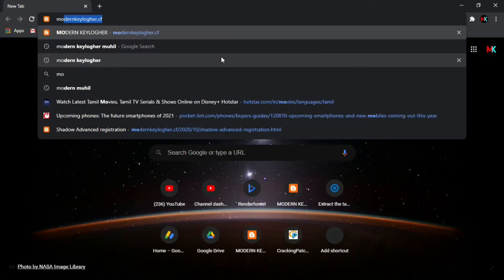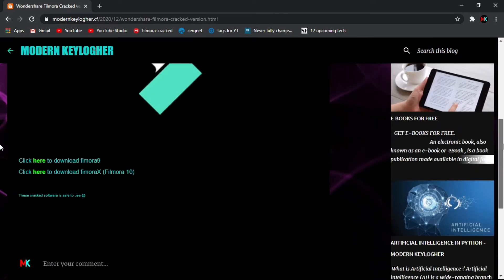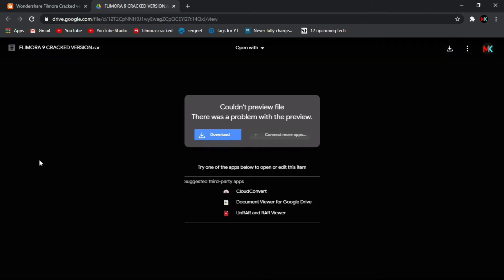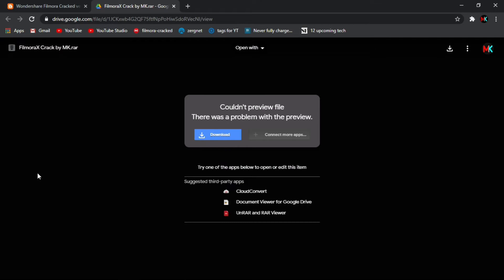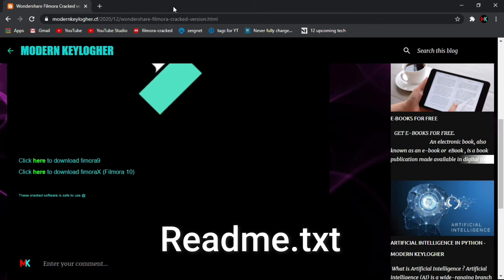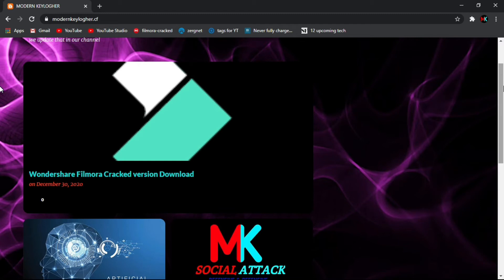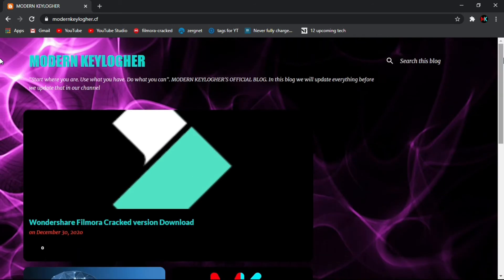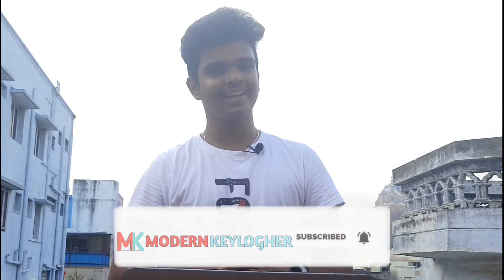How to download Filmora9 and 10 cracked version | Free from viruses | Muhil Raj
No license key, No virus. Full crack Filmora9 and FilmoraX. Easy download..